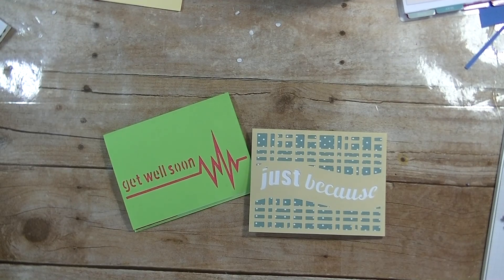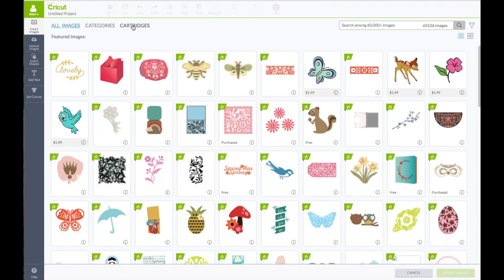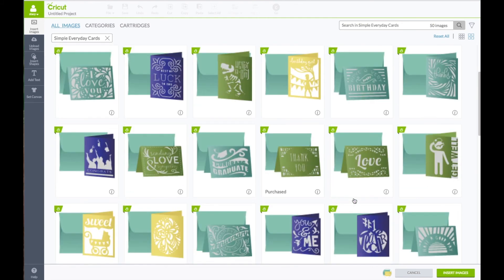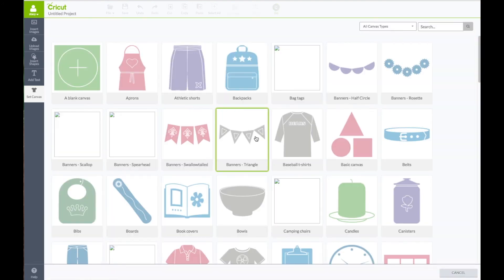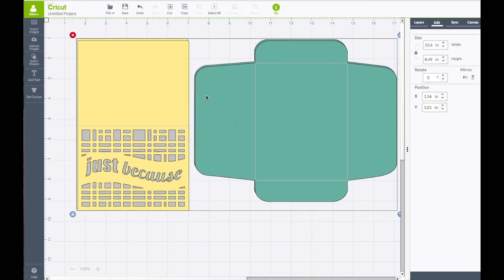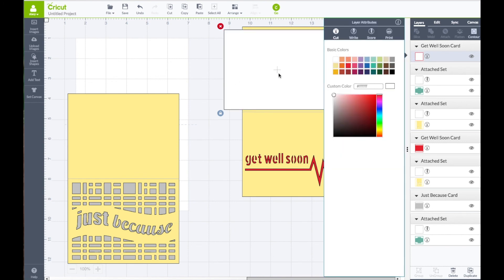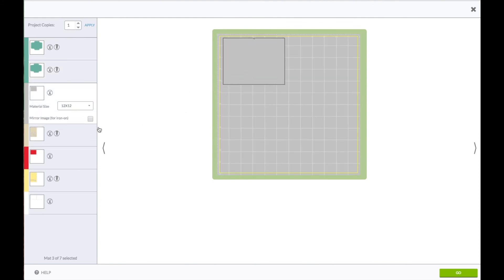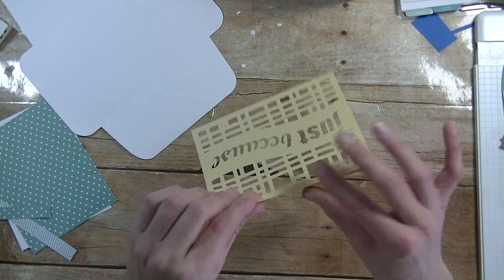Cricut Explore | Simple Cards 11 and 12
Here are cards 11 and 12 for our Simple Everyday Card series. Hope you enjoy! Hugs, Stacy